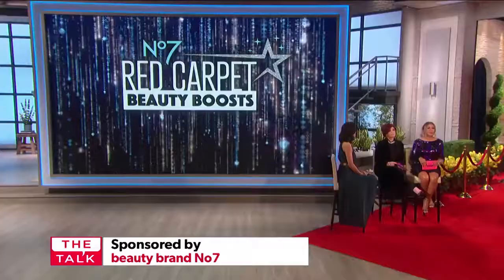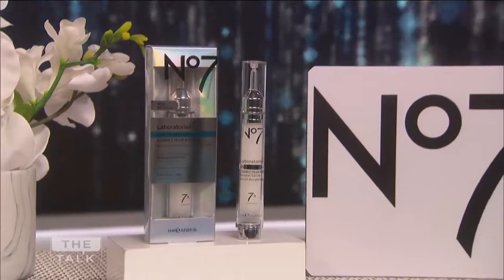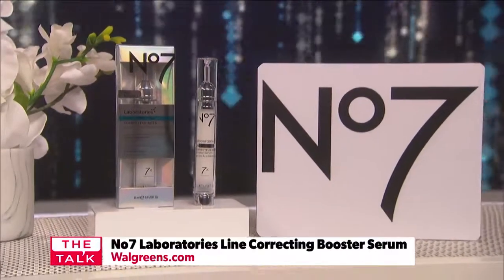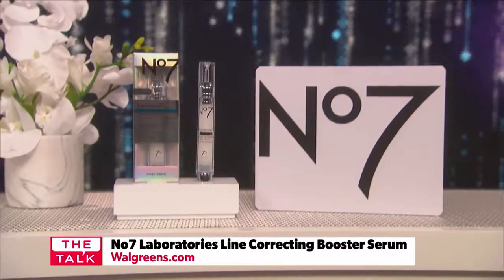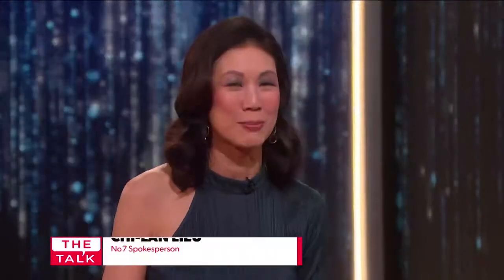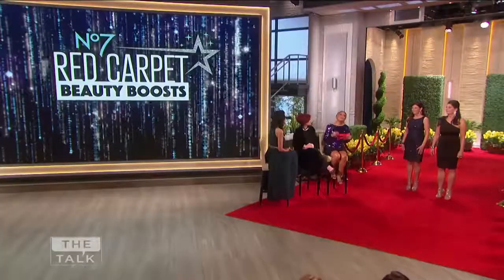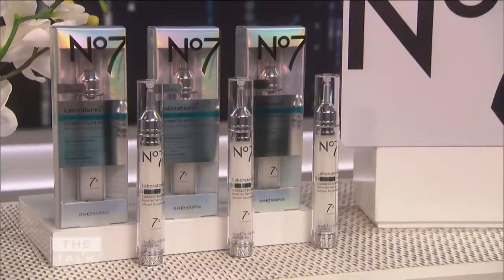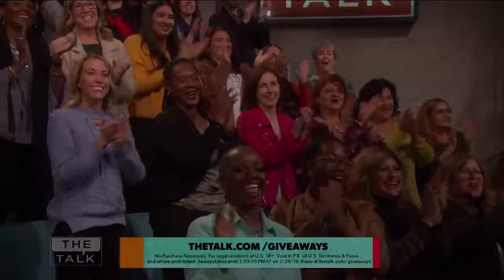The Talk Red Carpet Beauty Boosts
Did you miss "Red Carpet Beauty Boosts?" Check it out here! No7 USA brand spokesperson, Chi-Lan Lieu, revealed this year’s red carpet beauty trends and how you can achieve younger looking skin at home with No7 Laboratories Line Correcting Booster Serum